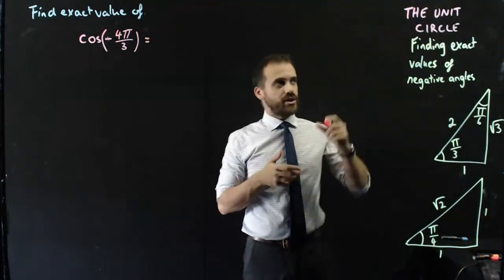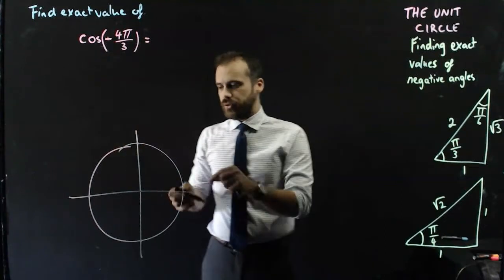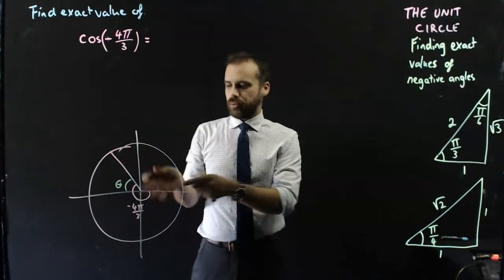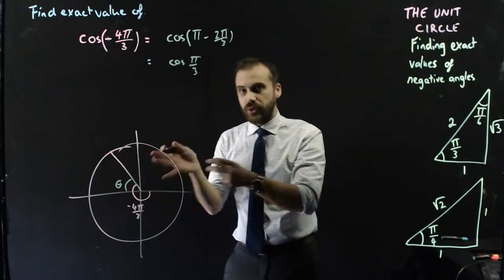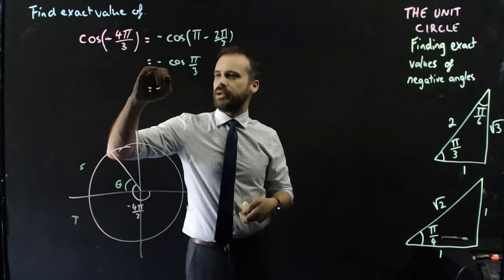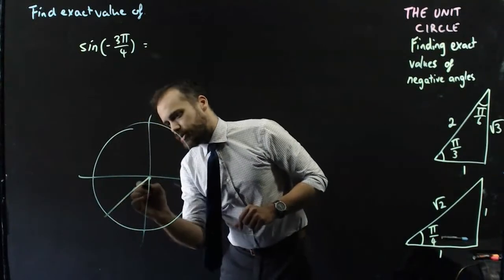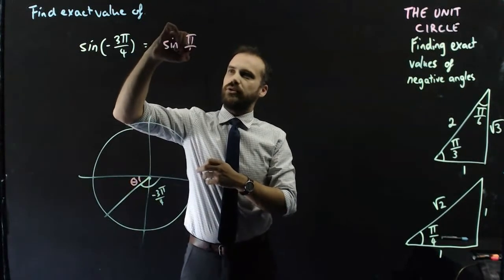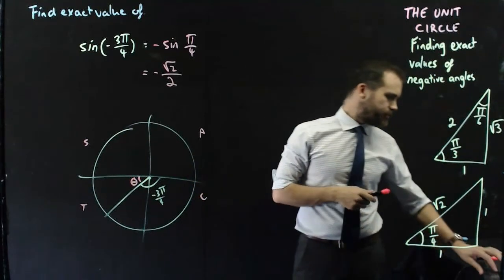Finding exact trig ratios involving negative angles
In this video we deal with exact values of trig ratios when the angles are negative. By working clockwise around the circle, rather than anti-clockwise. Want more videos? I've mapped hundreds of my videos to the Australian senior curriculum at my